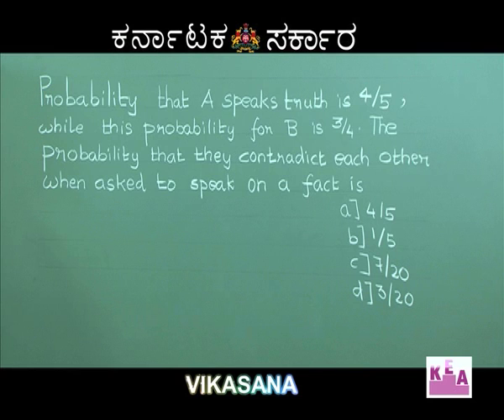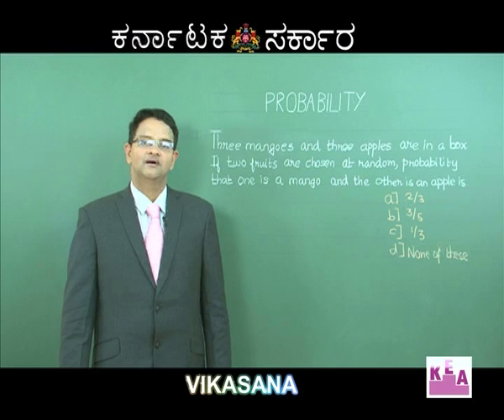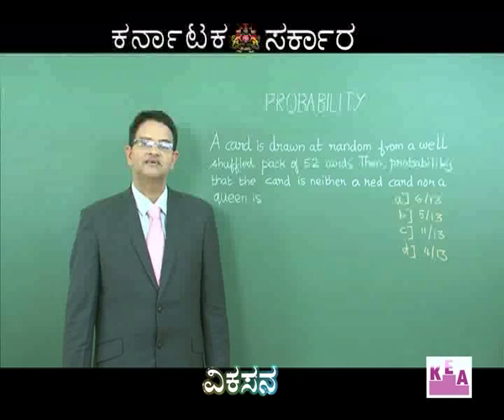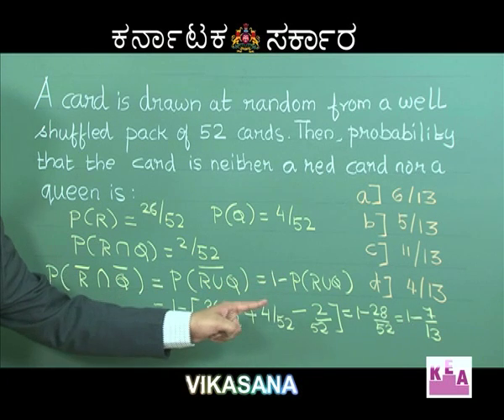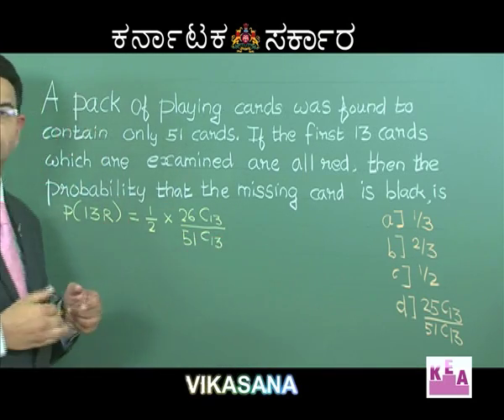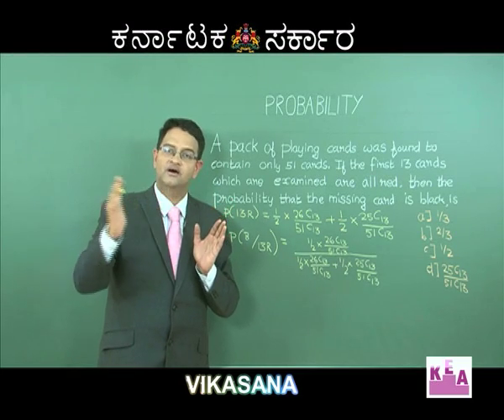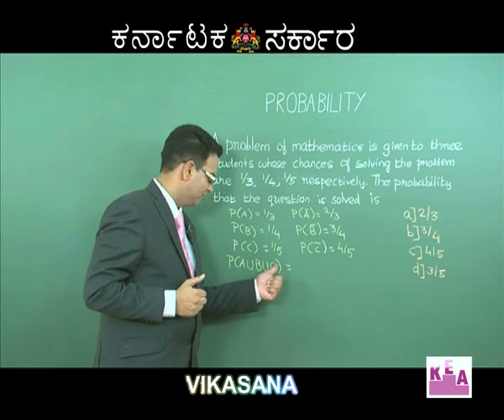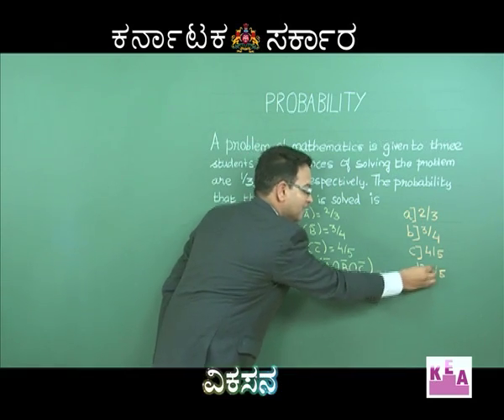Ep 47 Maths Probability 02